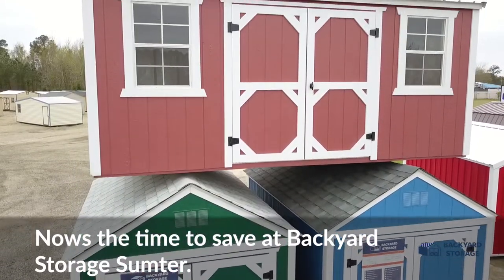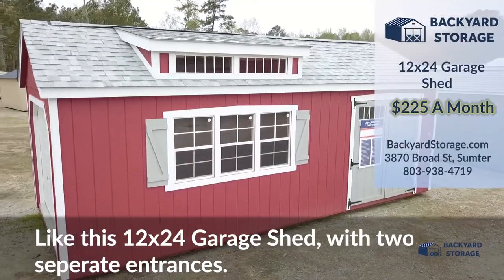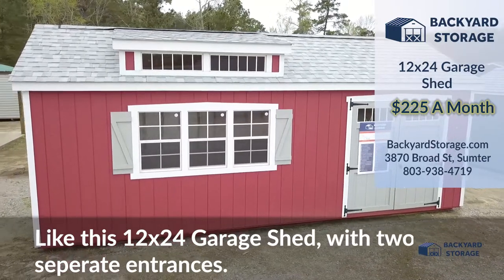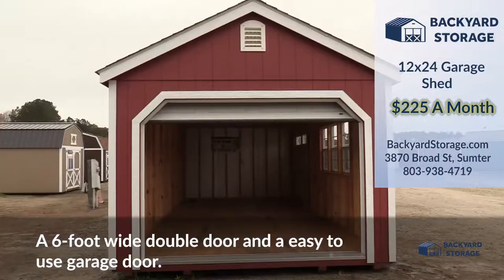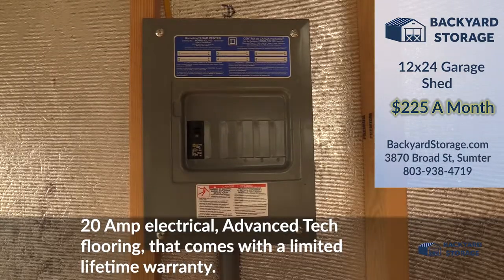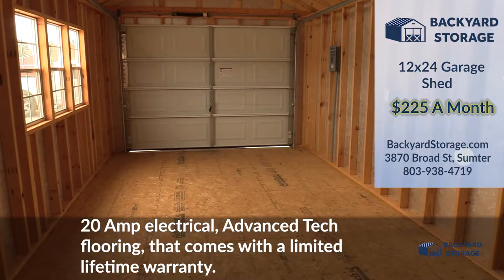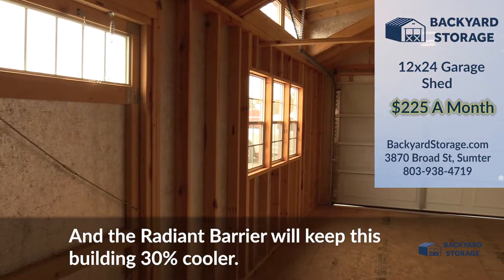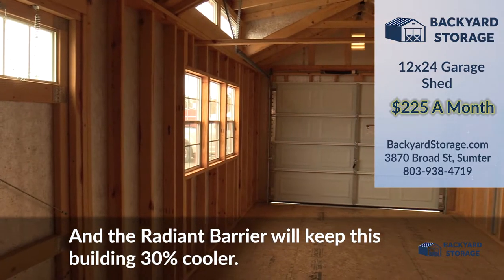Red Garage Shed - 12x24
This 12x24 Garage Shed with has two separate entrances, a 6-foot wide double door, plus an easy to use Garage Door.

 20 Amp electrical, Advanced Tech Flooring, that comes with a limited lifetime warranty and the Radiant Barrier will keep this building 30% Cooler

With several financing options to choose from.  We make purchasing a new or pre-owned shed easy and convenient.  or come on down to Backyard Storage Sumter today.